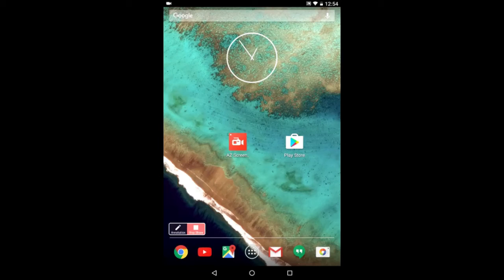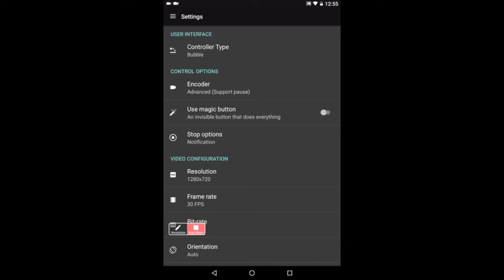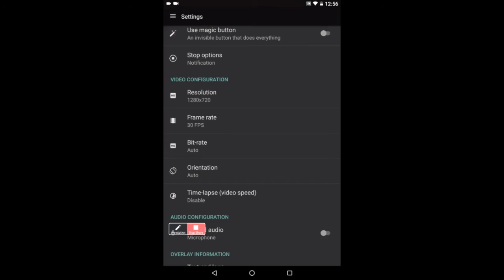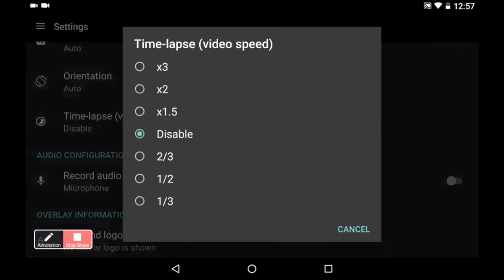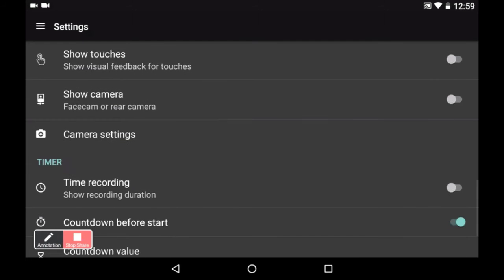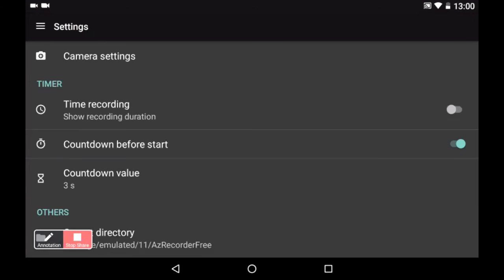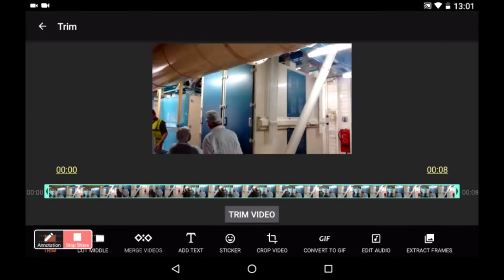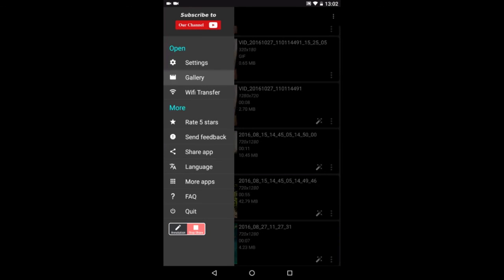Android AZ Screen Recorder Walkthrough How I use it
I always say how brilliant  the AZ Screen Recorder is. Here's a few notes on the features and how I use them. Not best video I have made, but with so many features on AZ, I did my best.

NOTE - No Root means AZ will ONLY work on Android Lollipop 5.0 on wards NOT KitKat devices.

I bought this App 29 March 2015 for £2.33 and never looked back. Screen recording a mobile phone or tablet used to be really hard, now it's super easy and an INVALUABLE Educational Tool ..

Video recorded screen share using Zoom.us and win10 screen recorded using OBS Classic .. / voice Mic Zoom H1 via USB

nos discere nos - we live we learn